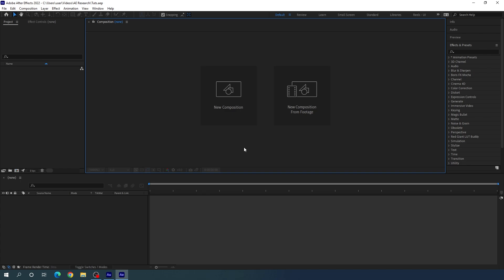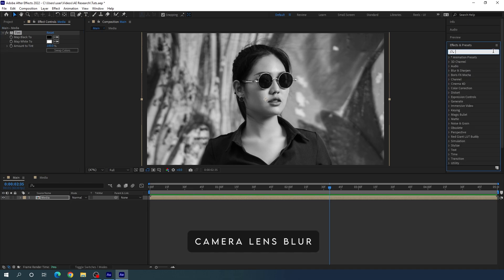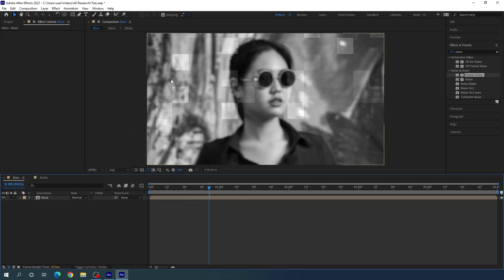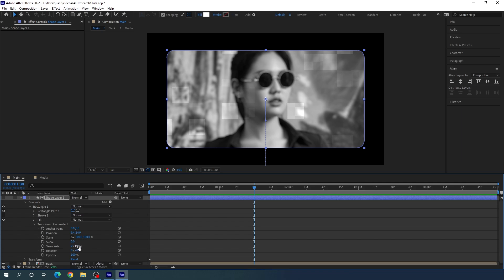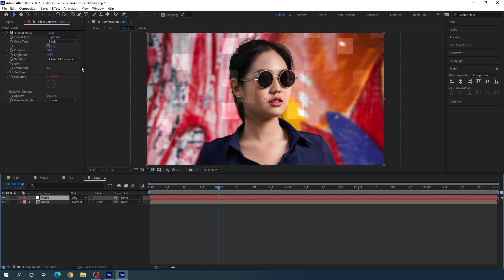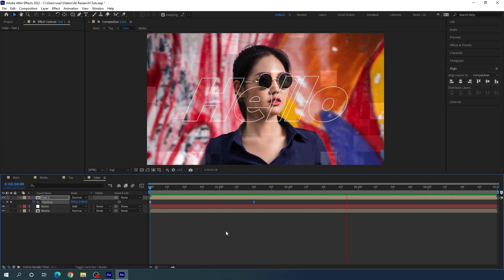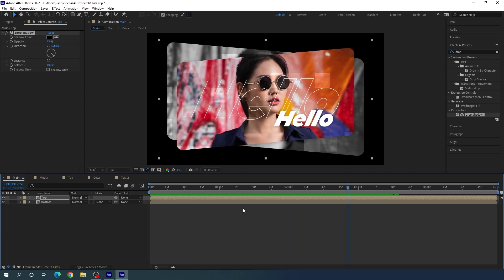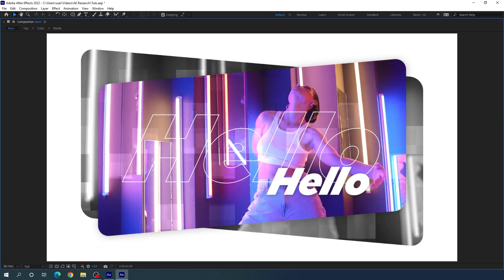Modern Video Transition in After Effects | After Effects Tutorial | No Plugin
In this video, we will create a nice and simple modern slideshow animation that is super cool and super easy to create in Adobe After Effects, you can also call this video effect or video transition.

ThankYou!